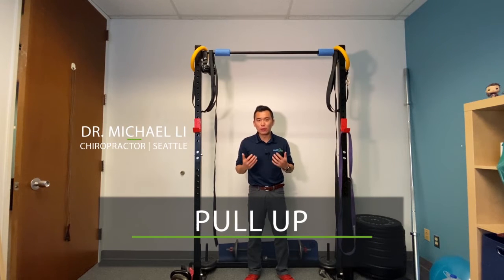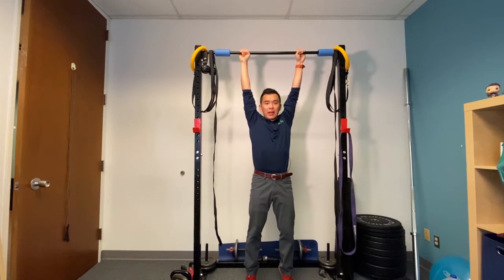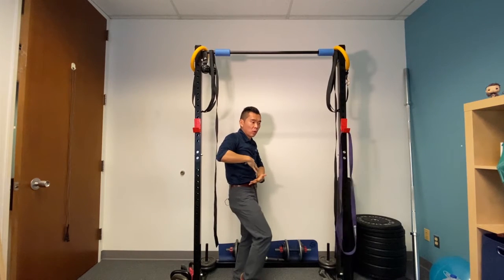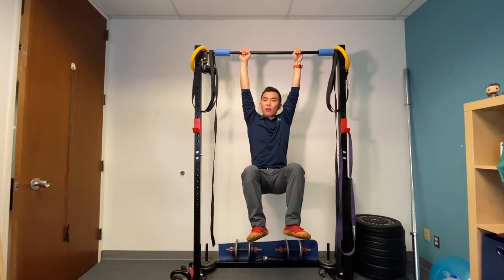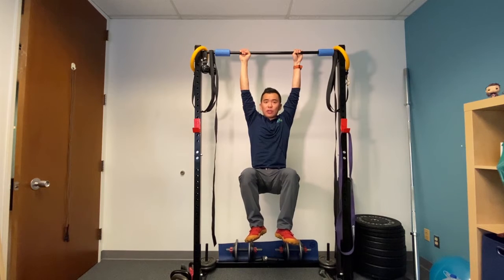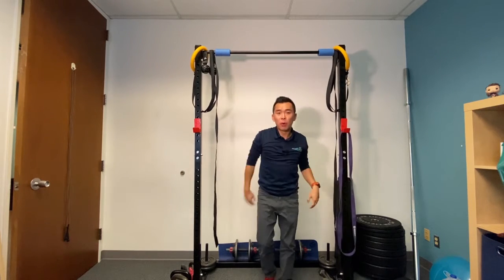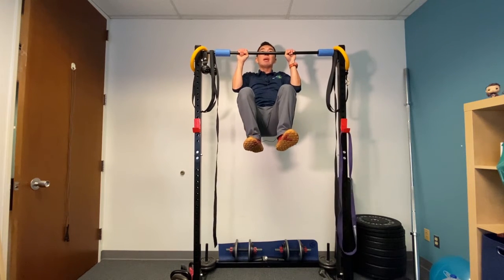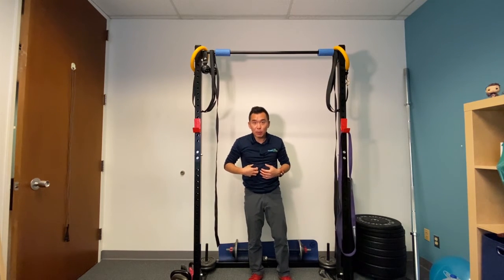How to do a PROPER Pull Up Technique Video Seattle Sports Chiropractor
Want to get better at Pull-ups but don’t know where to start? Here's a proper pull up technique video for you to get the most out of your workouts! Keep reading below👇

The “Pull-Up” exercise is a great way to target the shoulders, lats, and arm. When done correctly, it can also strengthen your core and provide some decompression of your spine. It also serves as great rehab for a rotator cuff tear, low back pain, and wrist pain just to name a few.

Video Outline:
0:00 Intro
0:07 Proper pull-up set up
0:20 Position #1 proper pull-up form
0:38 Position #2

Here’s how to set up for the PROPER pull-up!
1️⃣- Start with arms at shoulder width and grip the pull-up bar. Then, try to pull the bar down towards you without lifting your body. This is to stack your rib cage in a proper position and to reduce Rib Flare!

2️⃣- Next, raise both knees up to your chest like an ab crunch to fully engage your core and to prevent your low back from arching during the pull-up motion. During this part of the ‘hang’, you should feel a good stretch on your lat muscles.

3️⃣- Keep your position still, pull yourself up to the bar and lower yourself with control. If you cannot perform a strict pull-up just yet, FEAR NOT. You can jump up to the bar and focus on the lowering portion of the pull-up.

👉🏼If you like this video, make sure you give it  👍 and SHARE it with a friend who can benefit from this exercise or needs help with their shoulder or back complaint!💪🏼

2200 6th Ave, Suite 832 Seattle, WA 98121